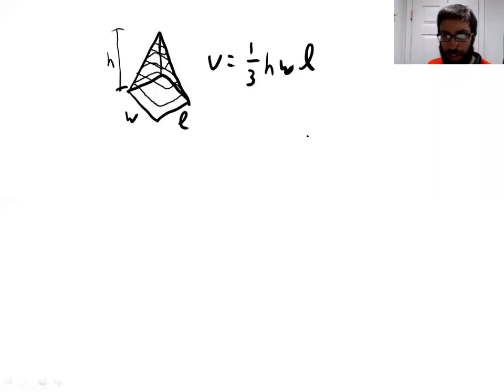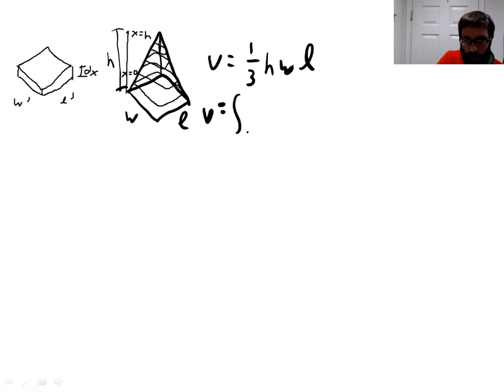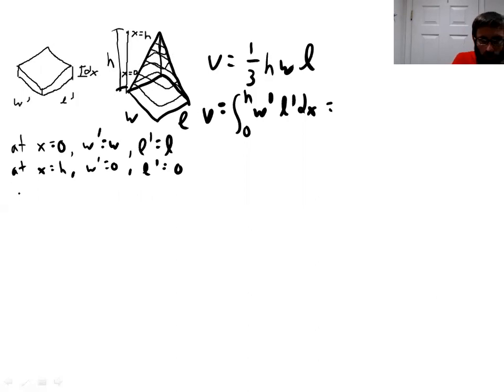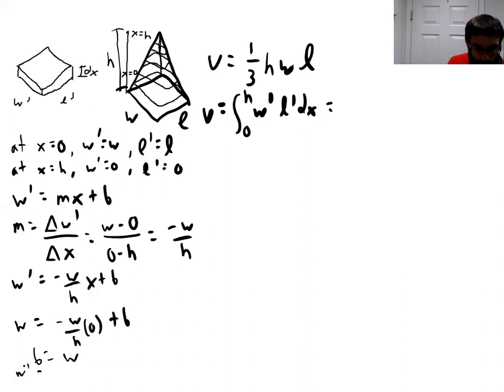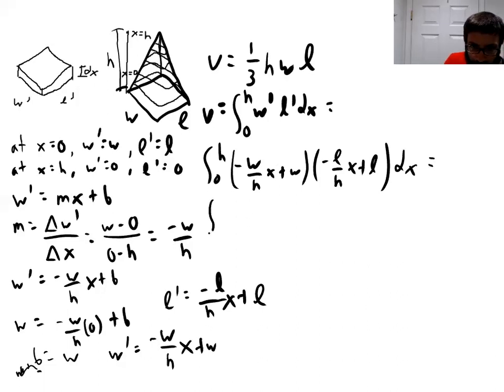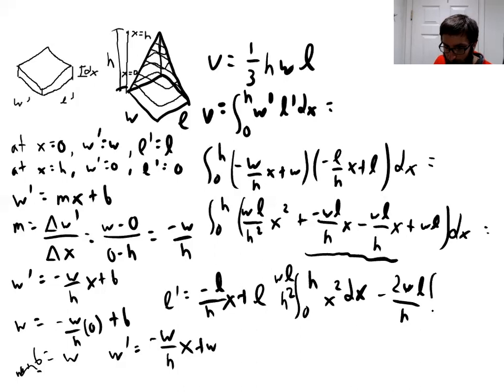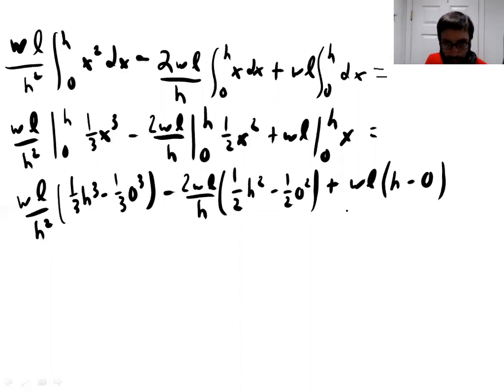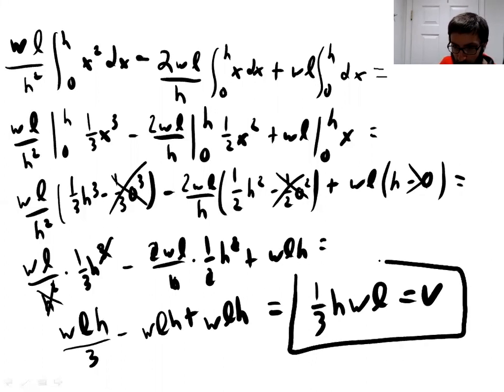Volume of Rectangular Pyramid using calculus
How to use integral calculus to compute the volume of a rectangular pyramid.